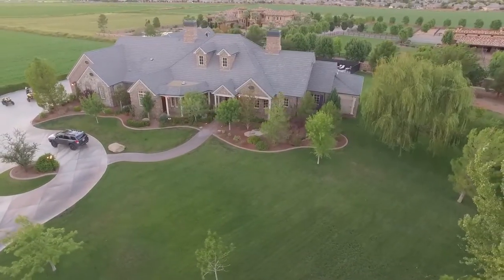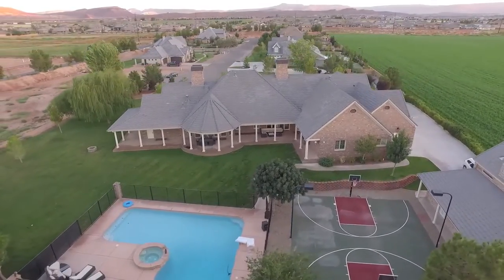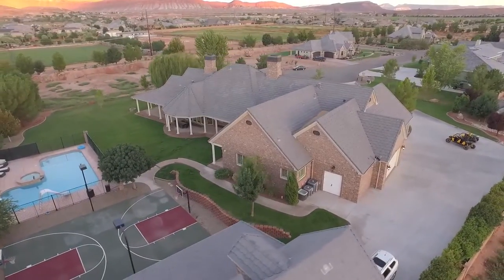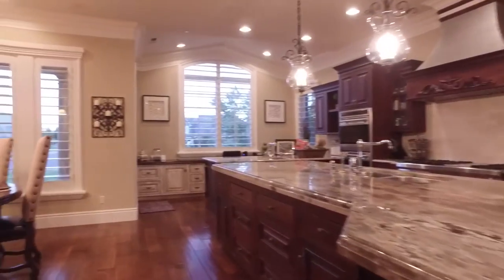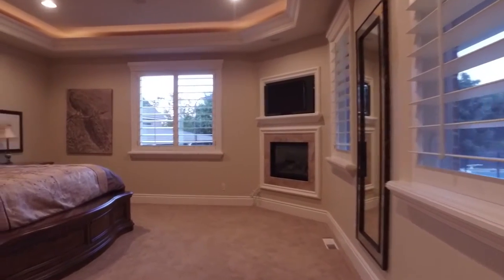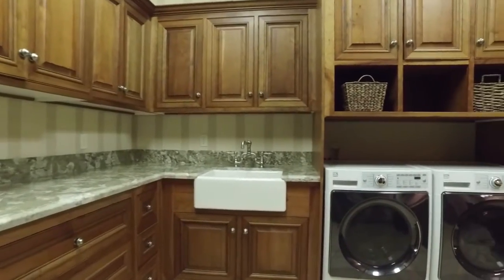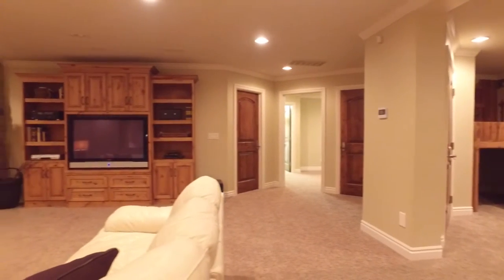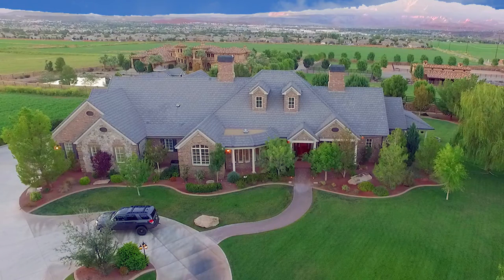2900 Old Farm Rd list by Shane Wood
The Original Owner / Builder Spared no Expense when the built This Incredible 100% Custom Luxury Estate as a Family Sanctuary at a cost of 2.3 to build with 2x6 exterior walls covered with brick for Incredible Efficiency.  The Lot was raised 6’ Giving an Elevated View of Pine Valley Mountain from this 1.5 acre lot with Horse Privileges and water shares backing an 8 acre Equestrian Estate.  Beautiful Sparkling Pool and Spa, Built in BBQ and Lighted Sports Court.  Massive RV Garage with Full Guest house.  The Main Garage fit 4 full size trucks with Extra Width and Extra Depth and enough height to Park a boat on Trailer.  All Centrally located in the Tranquil and relaxing setting surrounded by farms yet only minutes from Golf, Shopping, Hospital, University, Sand Hollow and Warner Valley Recreation areas, Zion, Gunlock, Quail, Bryce, Kolob and even Las Vegas.

Entry opens to Formal Living and Dining Area with Incredible Views over the sparkling pool to Pine Valley Mountain. Real Hand Scraped Hard Wood Floors, 8’ Stain Grade Doors, Plantation Shutters, High End Stereo System with controls in every room each room has 5 source options. Built in China Cabinet, Gourmet Kitchen Featuring Wolf and Subzero.  Thick Beautiful Granite. Informal Dinning Area. Family Room with Fire Place and Views.  Master Bedroom with Fireplace and Views with Alcove Lighting.  Giant walk-in Closet with Custom built in Cabinetry and a Laundry room pass thru.  Spectacular bathroom right out of a magazine with Marble floors and Custom Counters. Massive Laundry Room with Custom Cabinets all the way around includes built in Ironing Board.  More Custom Cabinets in the mudroom Garage to the Right and Food Storage ahead flanked by cleaning and linen closets.  Two Stair ways lead to the cozy comfy quiet downstairs featuring kids Game Room, 2nd Family Room and Fireplace.  Kitchenette.  Workout Room on the left.  2nd Game room big enough for two pool tables leads to 3d Surround sound In home Theater with tiered seating and insulated walls for an incredible experience without disrupting the house.